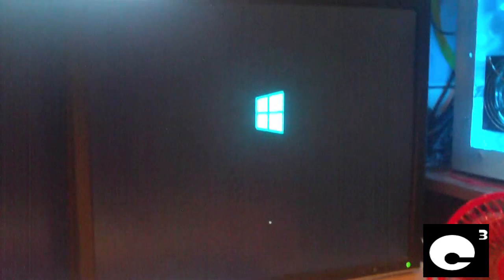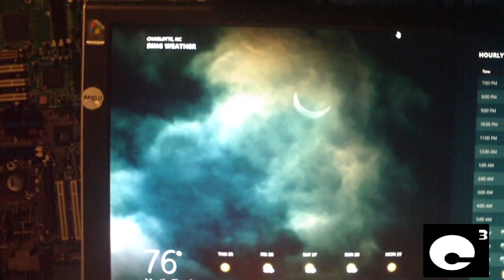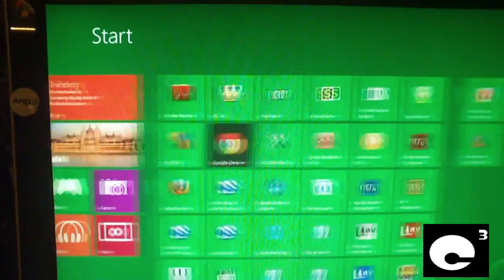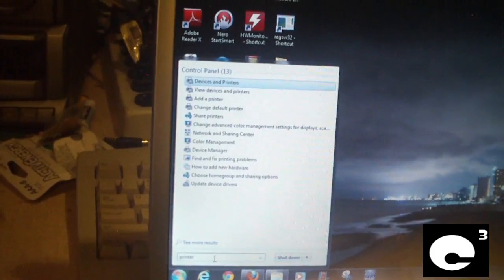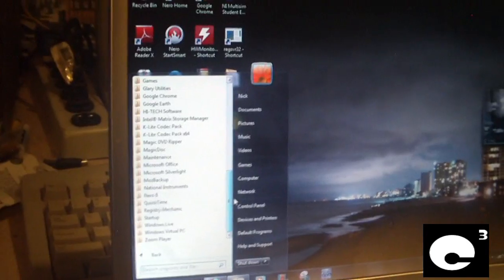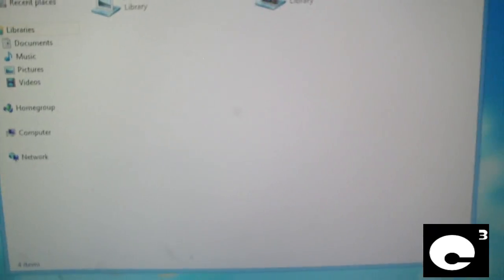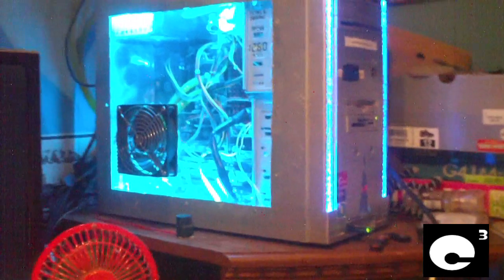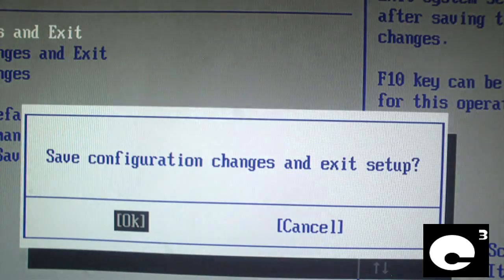Overview of Windows 8 Pro RTM... well sorta.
In this video, I stumble through Windows 8 to show you why I think it is a load of garbage on traditional computers. The only thing I really like in Windows 8 is the new Task Manager. Other than that, it's junk. All prior versions of Windows from 1.0 through 7 were meant for serious use and productivity. Windows 8 is hard to be productive with, so chances are, it will fail in the business and enterprise markets. The new Start screen is so horrible and difficult to use that the home computer user will have a difficult time getting used to having to go through extra loopholes to do simple things such as launch programs and even close them! It's nearly impossible to shut down your PC in Windows 8 without having to use your computer's power button! So chances are likely that Windows 8 will fail in the home PC market too, even if the computer has a touchscreen. Microsoft needs to realize that Personal Computers are meant for serious heavy use and tablets are meant for light use and you should not mix two interfaces together, period. The keyboard and mouse are two wonderful tools that do not require stretching your arms to use. Touching the monitor directly, in some cases, requires stretching of the arms to reach the monitor, which makes no sense when you have a k/b and mouse. I personally believe that the metro interface would even be garbage on tablets due to it's pure lack of simplicity to use.